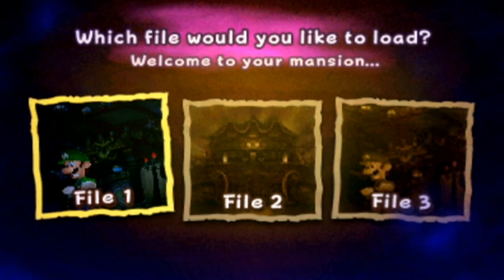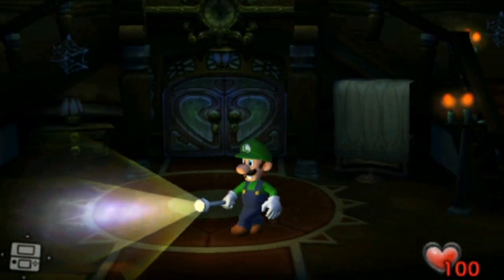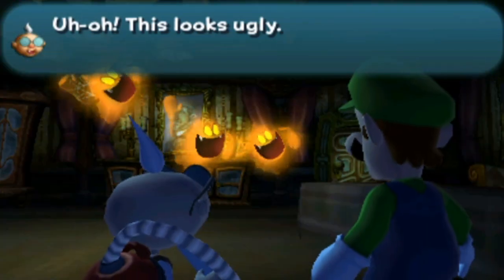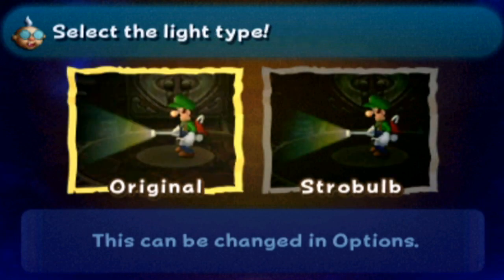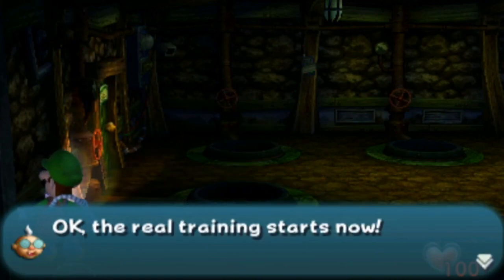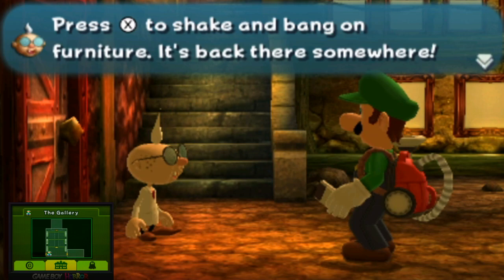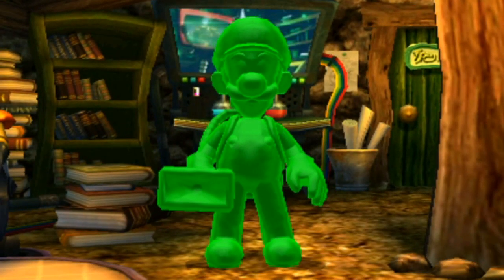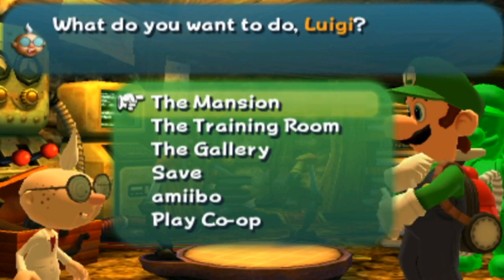Luigi's Mansion - Episode 1: (Y)our Mansion Awaits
We begin a ghoulish adventure only suitable for a scaredy-cat!